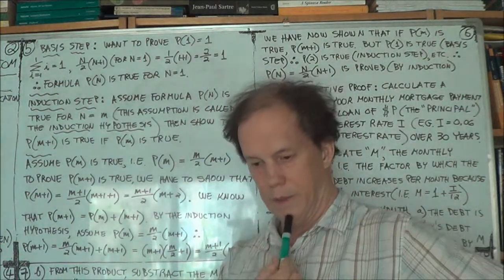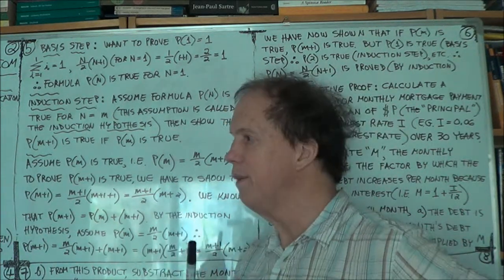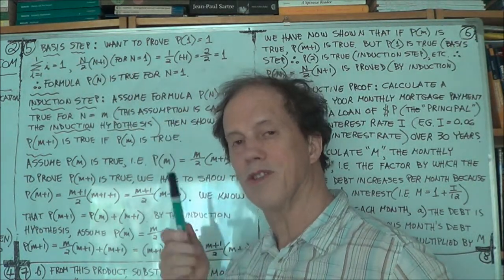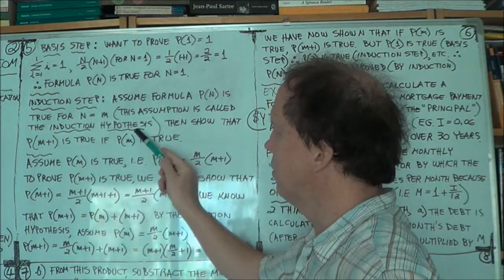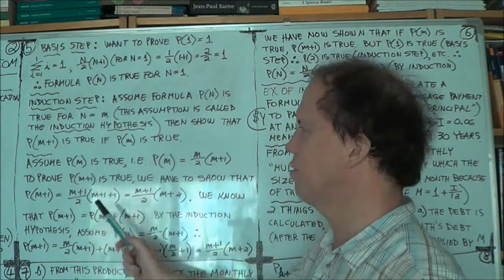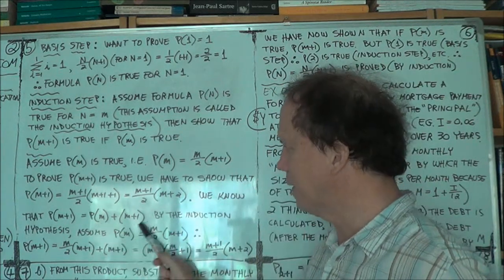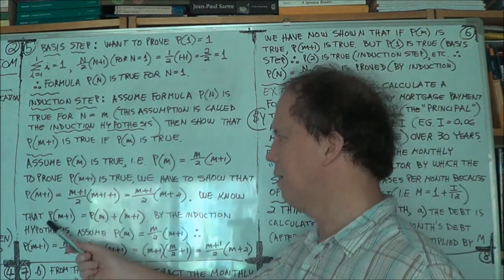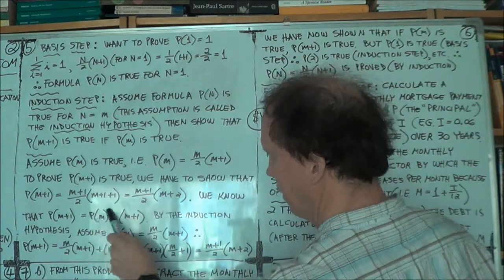deGarisMPC ThComp0x 1of2 Sen,M1,Sipser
Theory of Computation (Sen, M1, Sipser) Lect. 0x ("Introduction"), Part 1 of 2